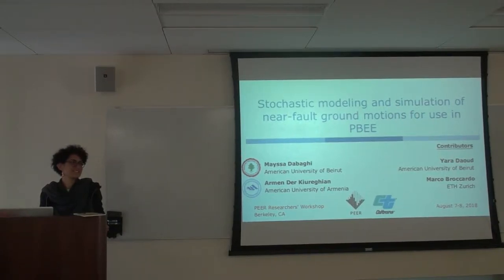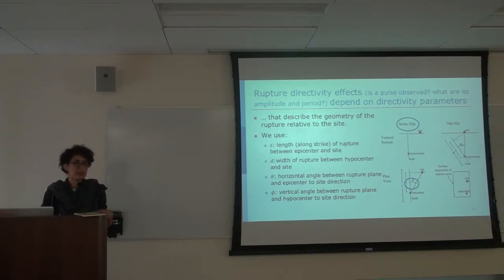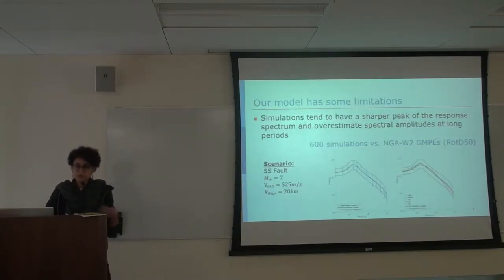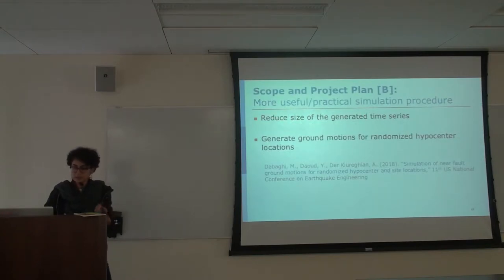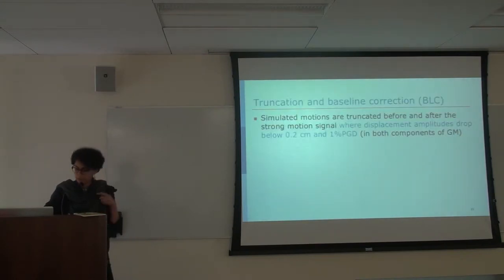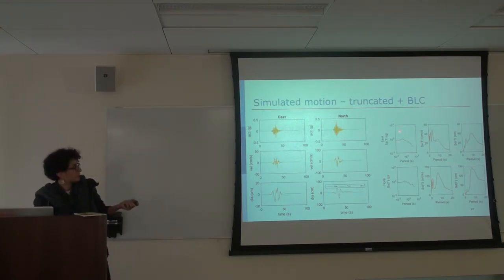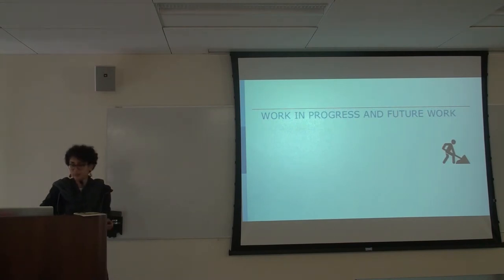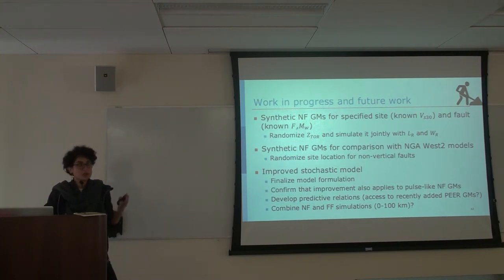Day1: (13) Stochastic Modeling and Simulation of Near‐Fault Ground Motions for use in PBEE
Armen Der Kiureghian, Mayssa Dabaghi, American University of Armenia